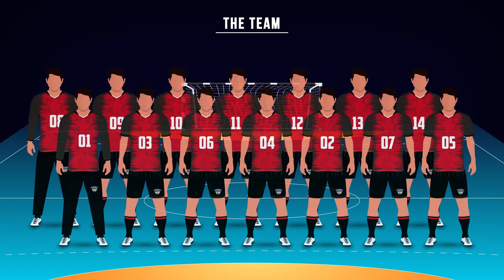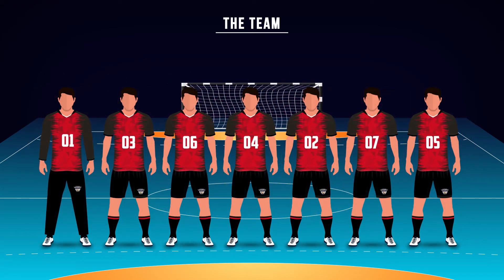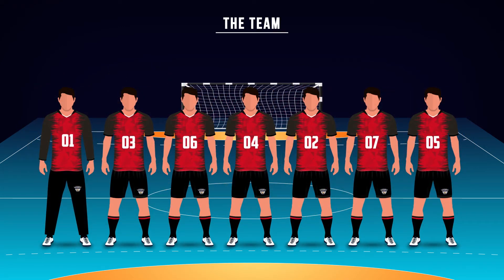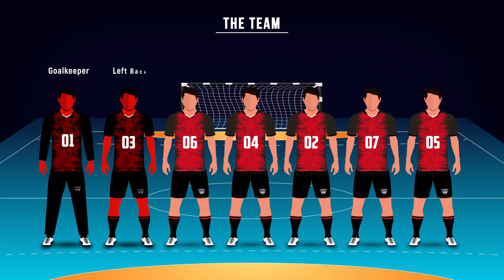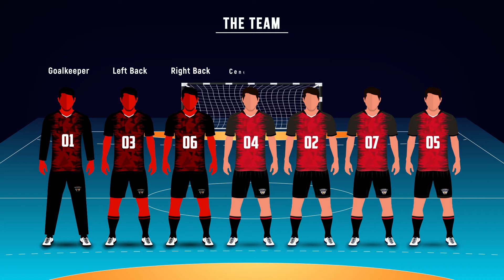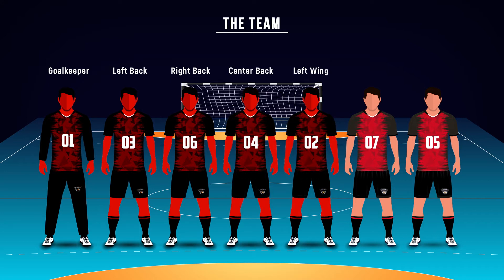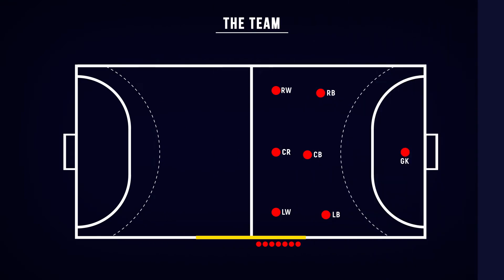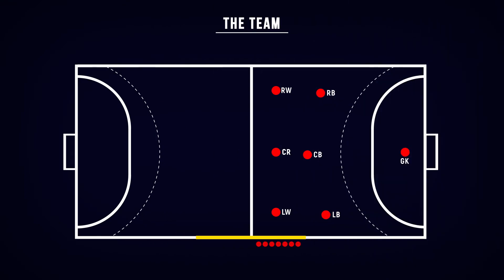Handball Rules- The Team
A team consists of 14 players. No more than 7 players may be present on the court at the same.

Goalkeeper
Left Back
Right Back
Center Back
Left Wing
Right Wing
Pivot

The remaining players are substitutes.

A player who is identified as a goalkeeper may become a court player at any time. Similarly, a court player may become a goalkeeper at any time as long as he is identified as a goalkeeper.